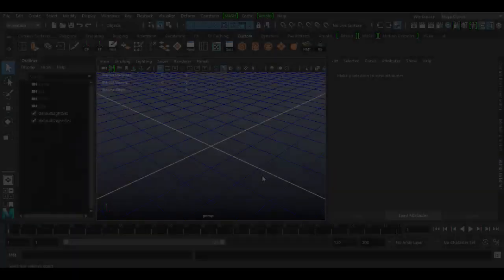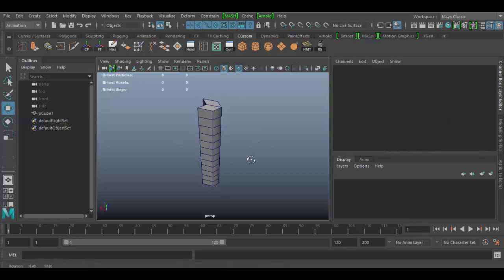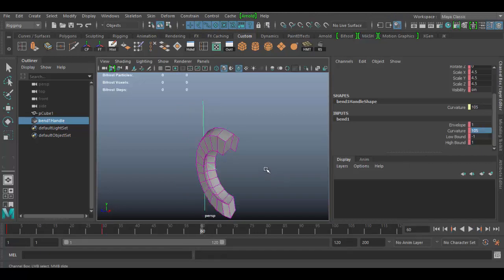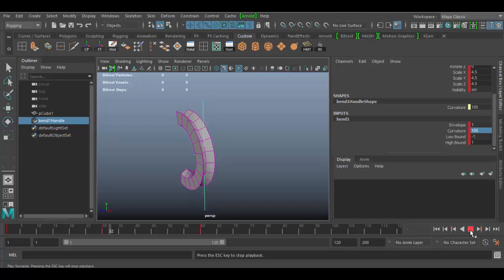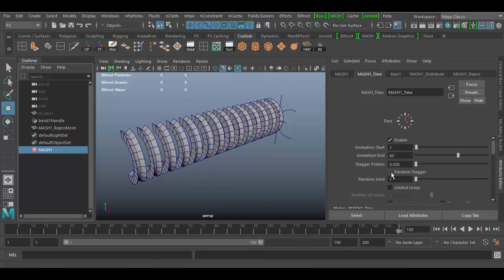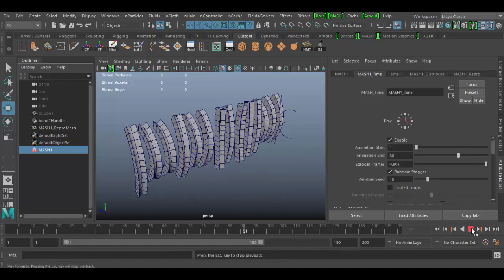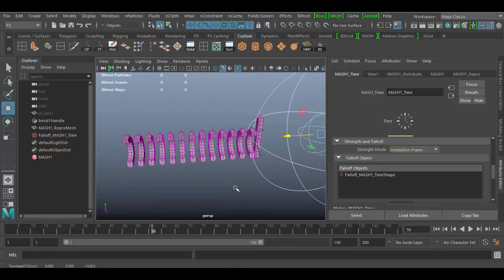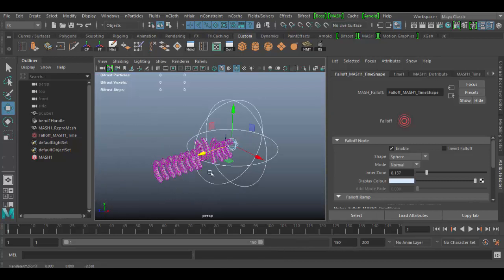Autodesk Maya MASH: Time Node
Learn the power of the MASH: Time Node in Maya!